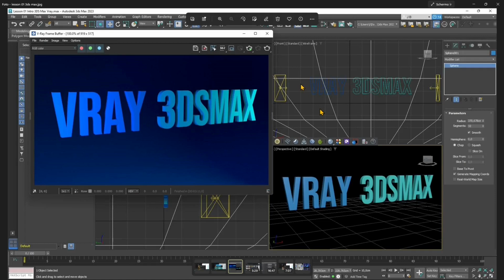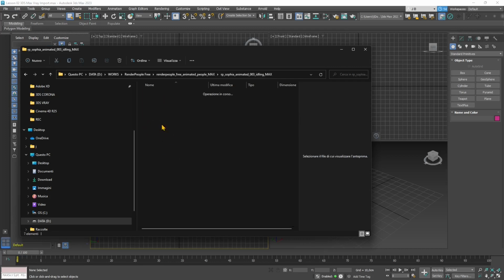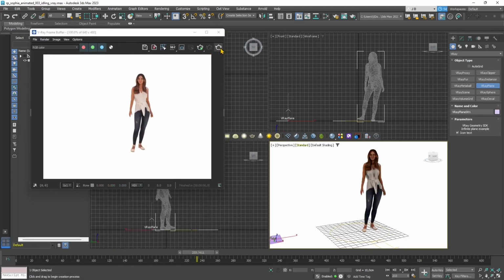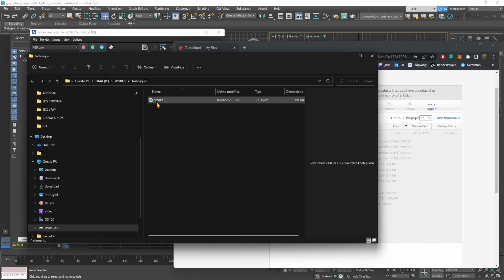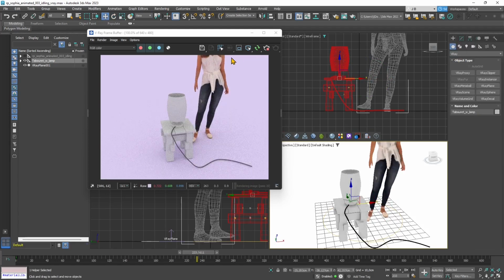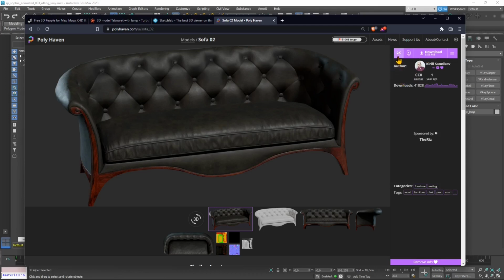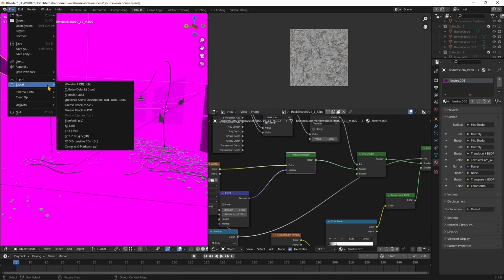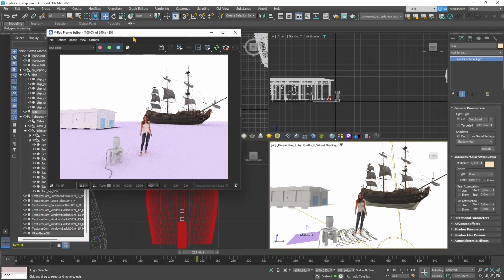VRAY 3DS Videocourse - 02 - Import 3D Models and Scenes from Websites, Convert and Adjust, 3DS File